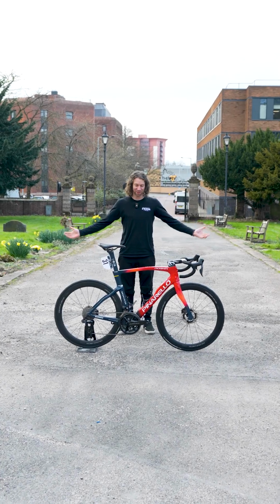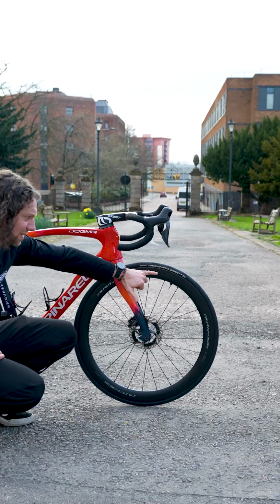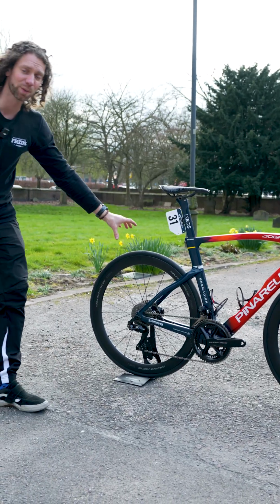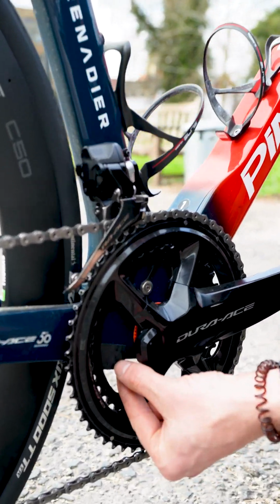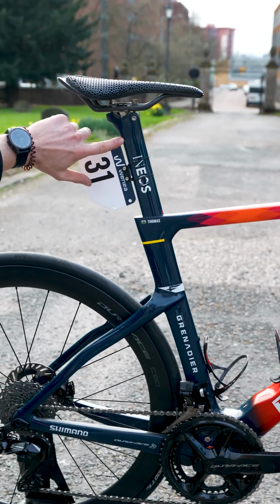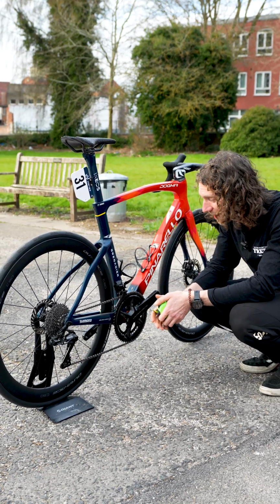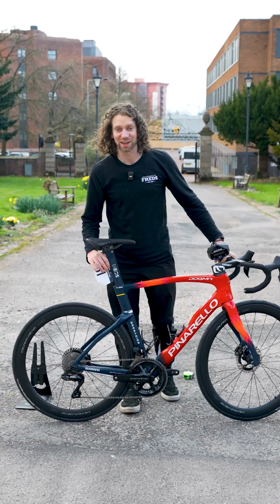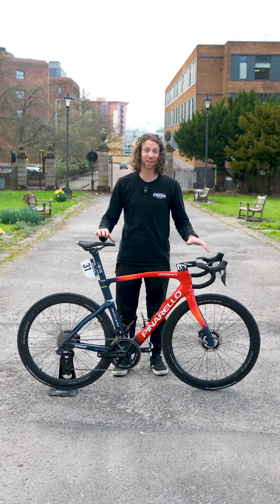A closer look at Geraint Thomas’s 2023 Vuelta a España Pinarello Dogma F!